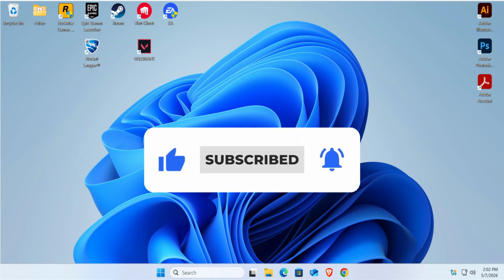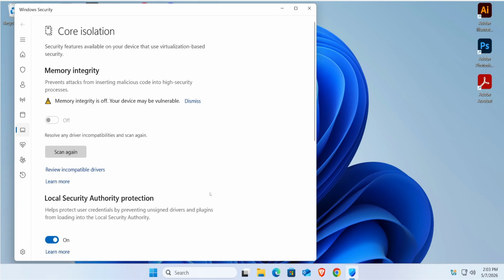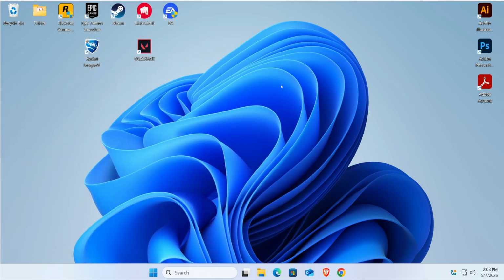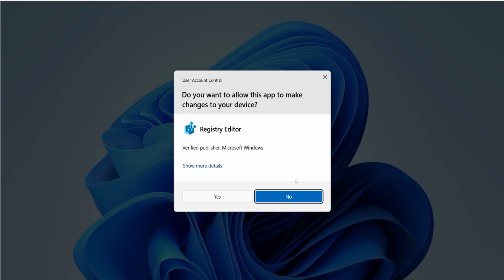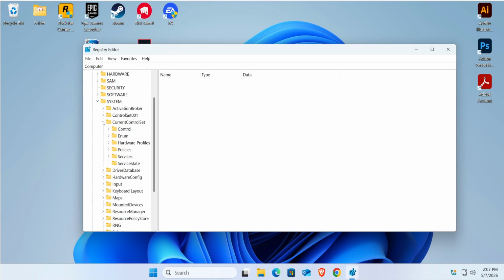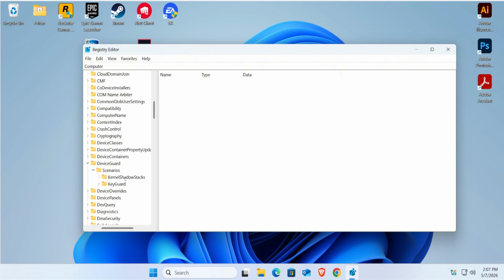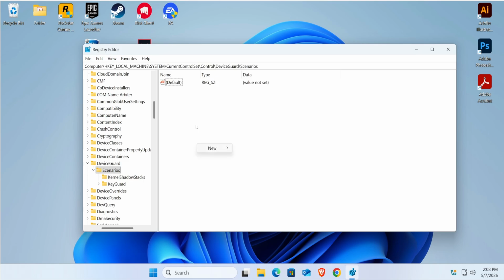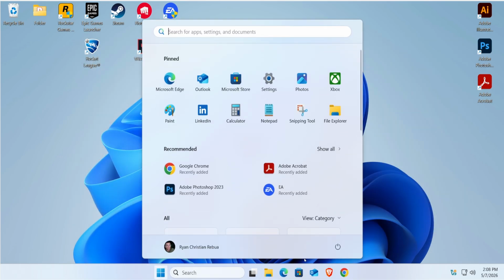How To Enable Memory Integrity In Windows 11 (Full Guide 2026)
How To Enable Memory Integrity In Windows 11

In this video, I will show you how to enable Memory Integrity in Windows 11. Memory Integrity is a security feature that helps protect your system from malicious code and driver attacks. Some users cannot enable it because of incompatible drivers or system settings. In this step-by-step tutorial, I will guide you through turning on the feature and fixing any compatibility issues.

00:00 Introduction
00:10 Enable Memory Integrity Windows 11